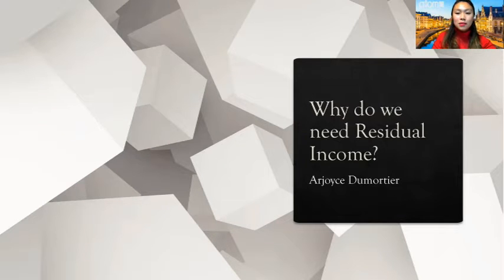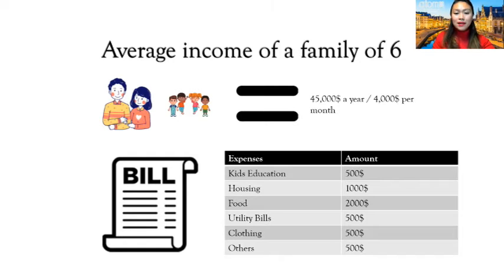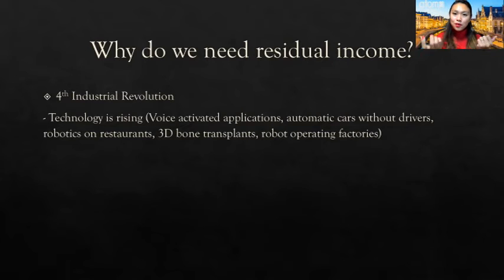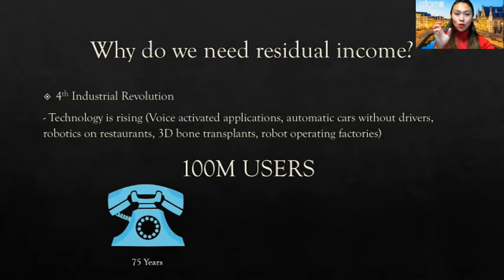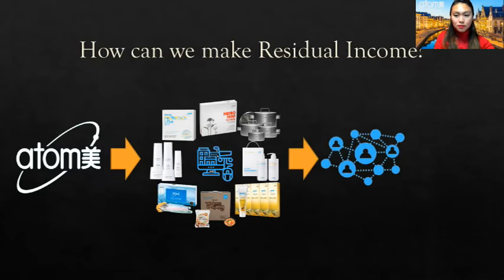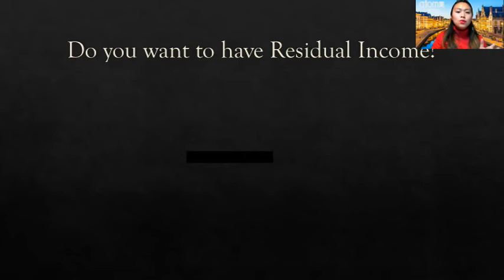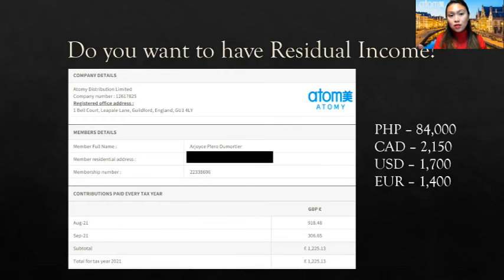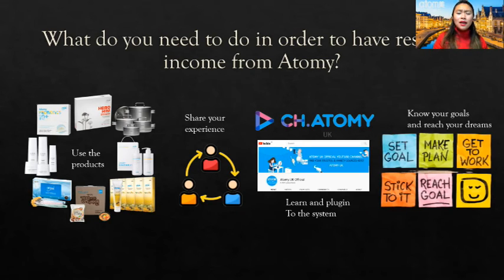WHY DO WE NEED RESIDUAL INCOME | ARJOYCE DUMORTIER